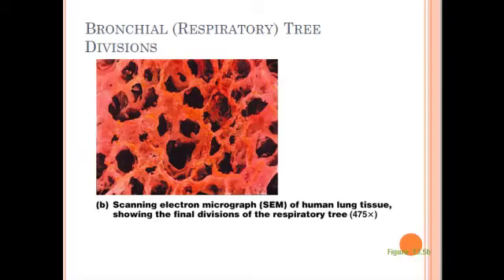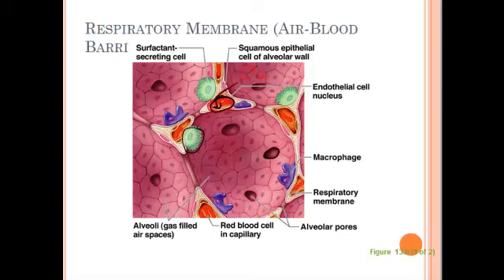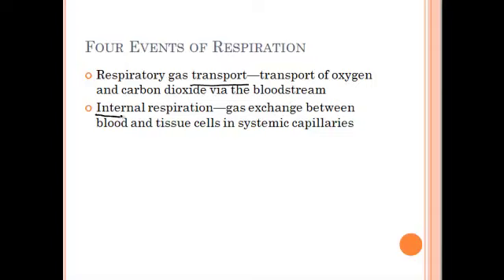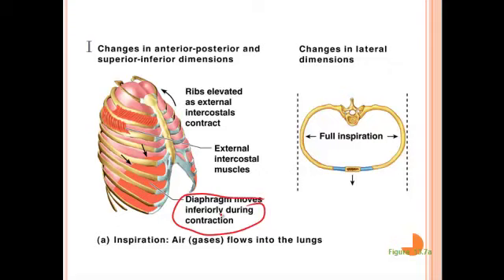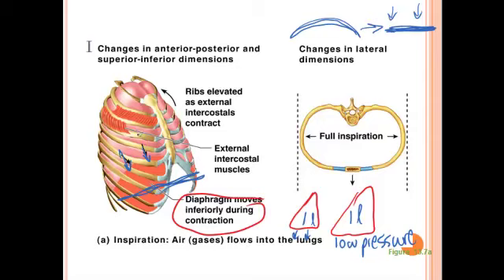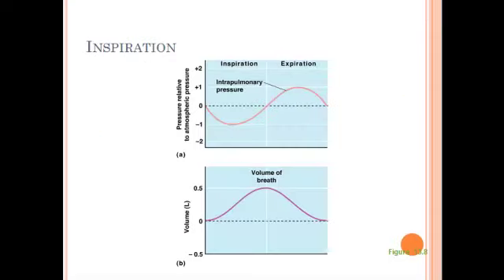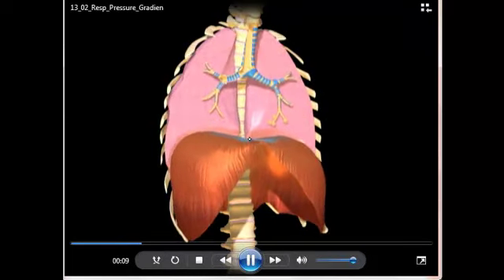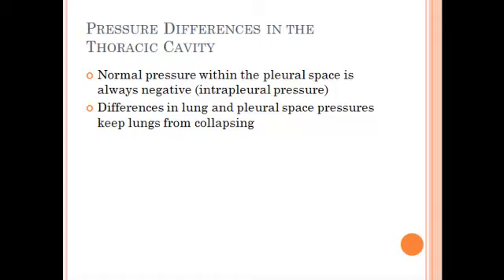13b physiology or respiration